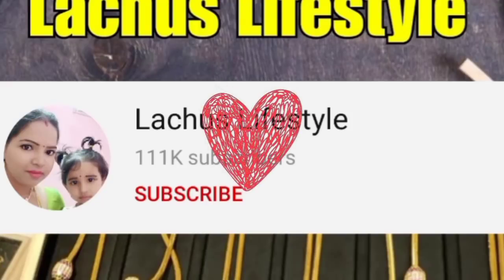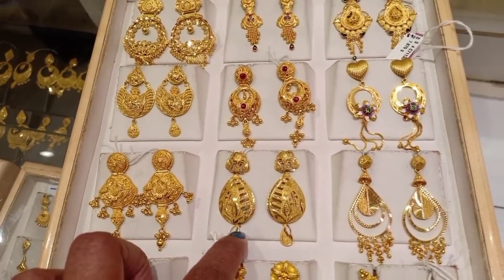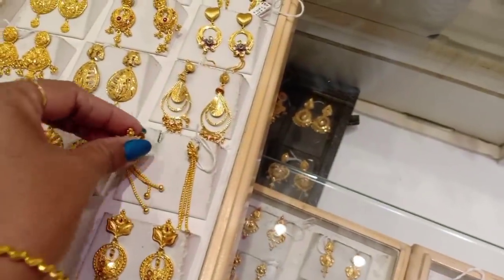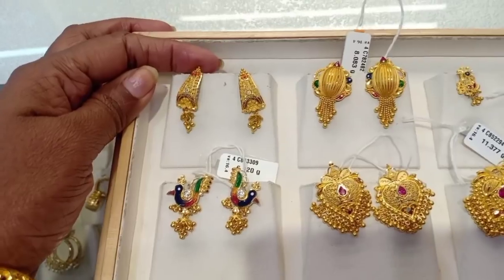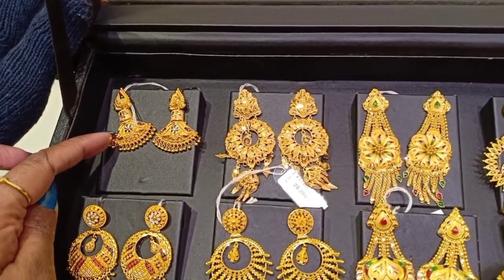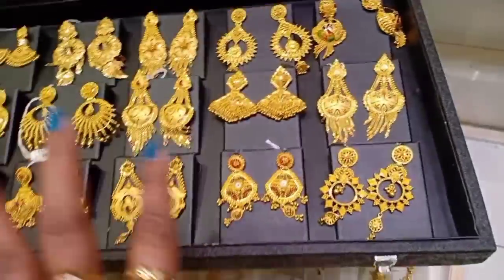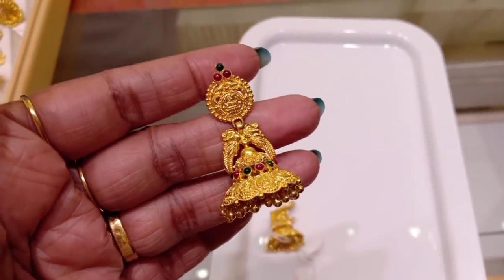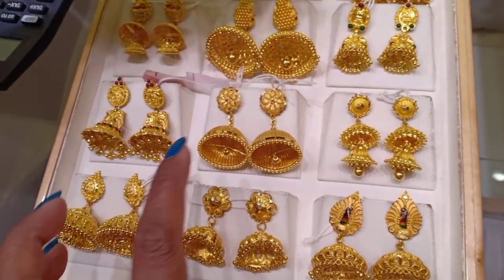GRT Gold jewellery 2020 Earrings Collection From 4 grams to 21 gramS | Temple Jewellery Jimiki New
hi Friends I have shared Light weight gold  Earrings designs from less grams at affordable prices. I have shared

GRT
Tnagar

Lachus Lifestyle

Hello App I'd :
Lachus Lifestyle

Love,
Lakshmi!